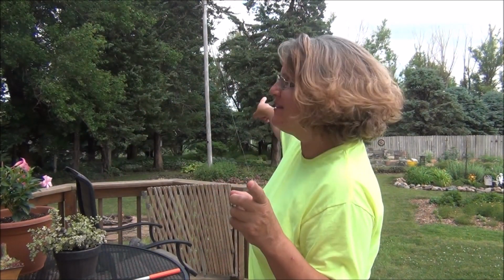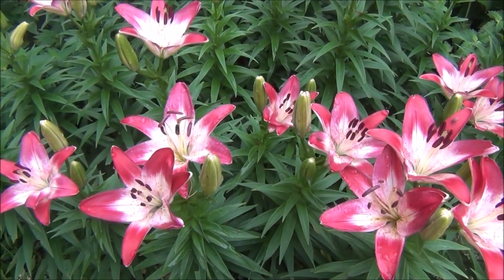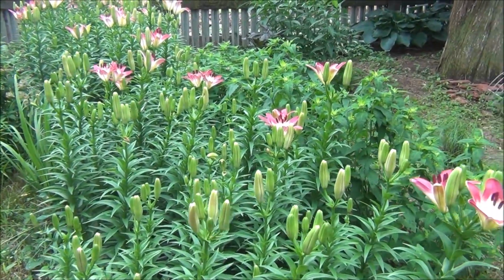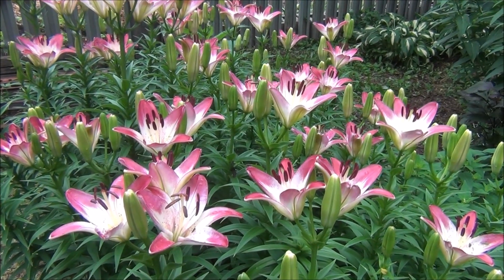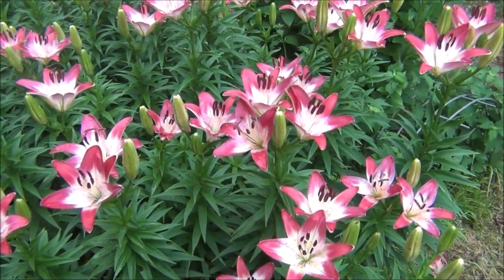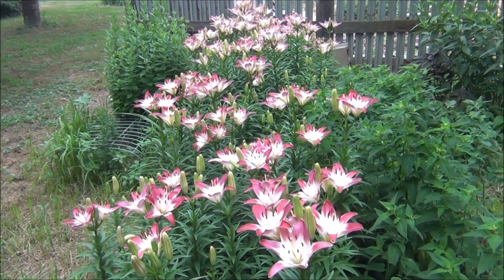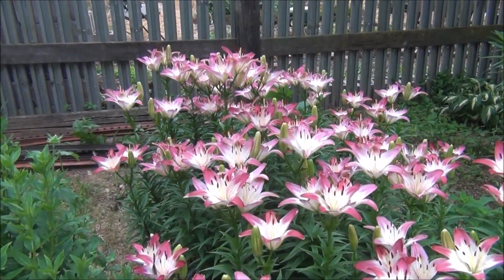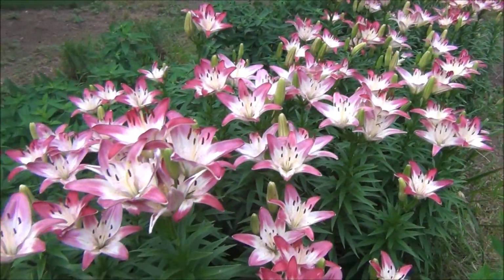👉Lollipop Lily/ 🧡Asiatic Lily / 🌞 Diane Mumm Garden Videos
❤ Please see what I recommend below..  Your support helps me to continue to provide garden content in creating videos for you.. . Thank You!

🍎🌶 Seed starting supplies

👉 Garden Tools

✔ Ebay Store

Lollipop lily

Lollipop present two toned, sweet red-pink tipped creamy yellow flower heads suspended on sturdy stems with luscious spiky green foliage. They have the usual scent you would expect from a lily. Asiatic hybrid lilies are the easiest lily to grow, are amongst the first lilies to bloom and are usually pest free.

Soil Requirements
Well Drained Soil

Hardiness Zones
3 to 8

Light Requirements
Full Sun, Partial Shade

Plant Spacing
6-9"

Planting Depth
4-6"

Mature Height
24" to 36"

Flower Color
Pink

Bloom Time
Early Summer

Suitable Zones
3 to 10

Benefits
Attracts Butterflies and Hummingbirds, Good as Cut Flowers, Good For Indoor Forcing, Grows Well In Containers, Naturalizing, Perennializing, Pleasantly Scented

Planting Time
Spring Planting

Cultivar
Lollypop

Genus Species
Lilium

Additional Information: Divide every three years in October.

Pruning: Don't remove leaves until they have died down in fall. They help provide nourishment to the bulb for next season's blooms. Faded flowers can be removed after blooming time.

Remove old stems in late fall to help discourage diseases. flower garden container gardening

Asiatic Lily Plant Care
You can top dress with slow release fertilizer as well, or feed in early spring with fish emulsion, worm castings, compost tea or a nitrogen plant food. When buds appear on the Asiatic lily, feed with a high phosphorus food, or bone meal, to make blooms bigger and last longer